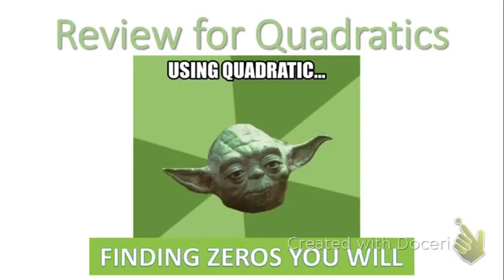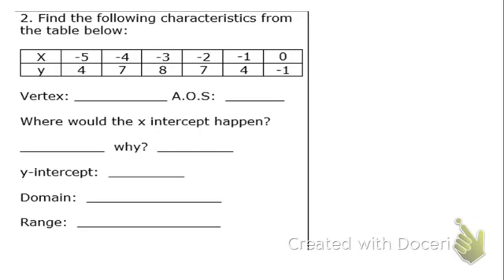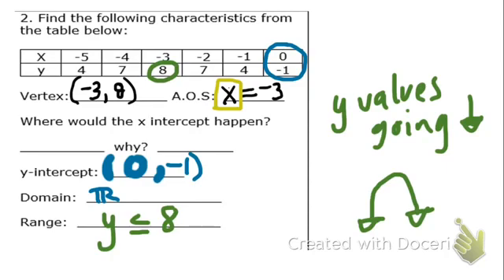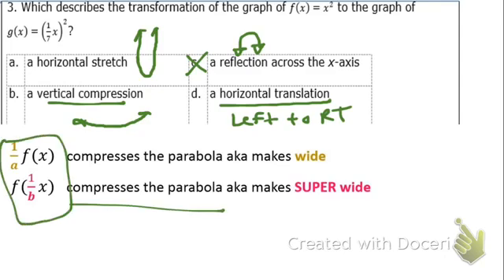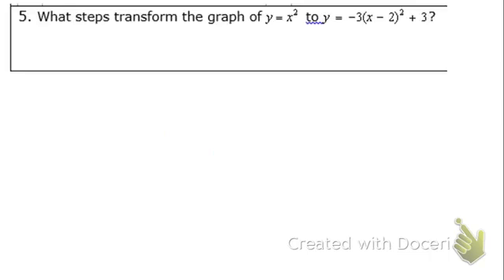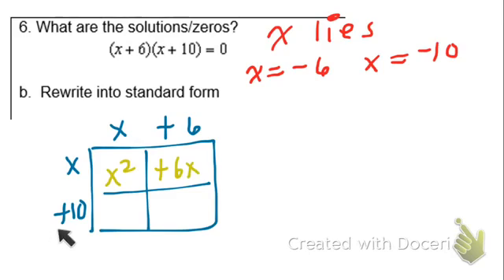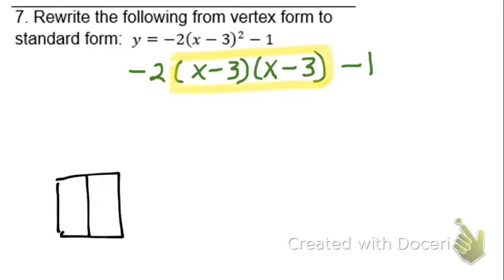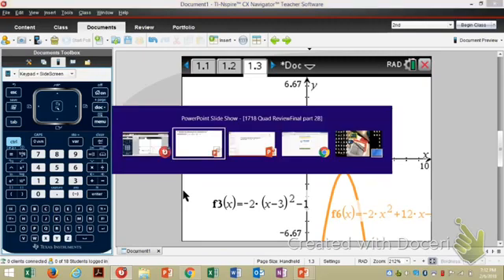TEST #5 Review Video Part 1